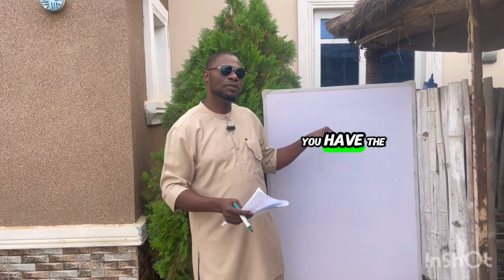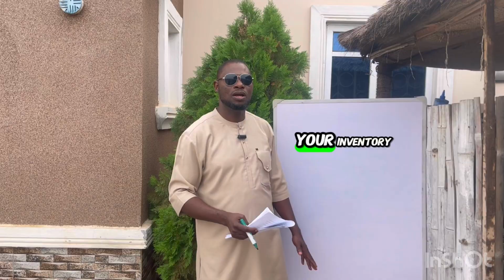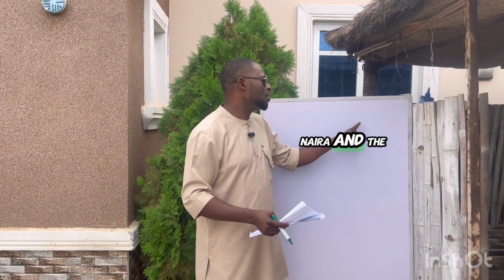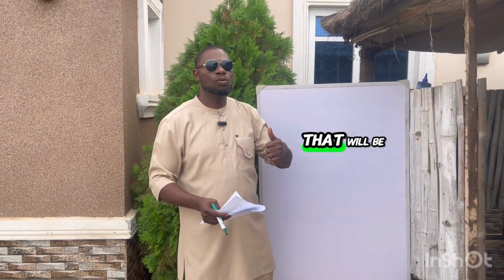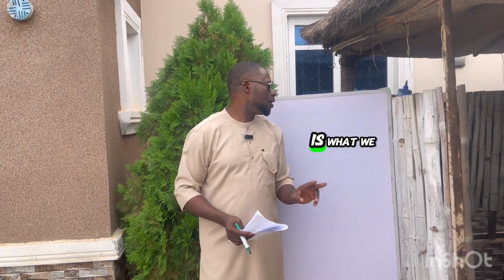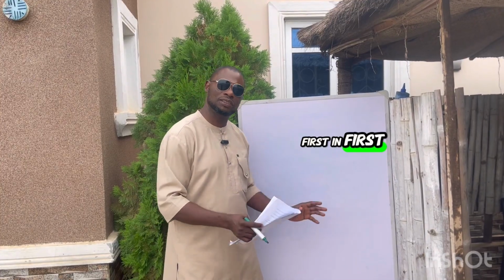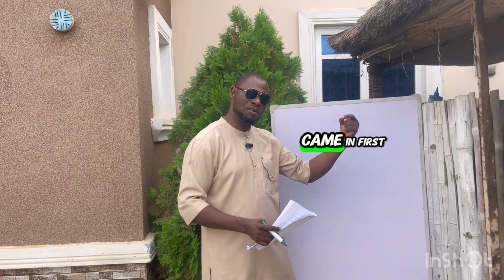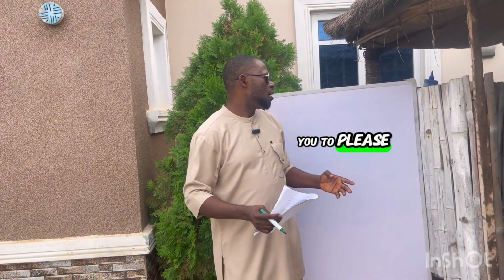IAS 2 Inventory: Cost vs Net Realizable Value (NRV) Explained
Master IAS 2 Inventory for your May 2026 ICAN/ACCA exams! In this lesson, we break down the most important rules for valuing stock and ensuring your Balance Sheet is 100% accurate.
We move beyond the textbook to show you exactly how to apply the "Lower of Cost and Net Realisable Value (NRV)" rule. Whether you are a student or an accountant, this 2026 guide will help you understand the relationship between inventory valuation and profit.
Inside this video:
✅ Cost of Purchase: What should you include (and exclude) in inventory cost?
✅ NRV Calculation: The 3-step formula to find Net Realisable Value.
✅ Costing Methods: When to use FIFO vs. Weighted Average (AVCO).
✅ Inventory Write-downs: How to record the accounting entry for losses.
✅ 2026 Exam Tips: Common "traps" examiners use in Financial Reporting (FR).
This video is a must-watch for ICAN Foundation/Skills, ACCA FR, and B.Sc Accounting students.